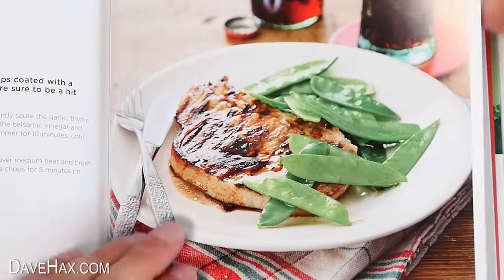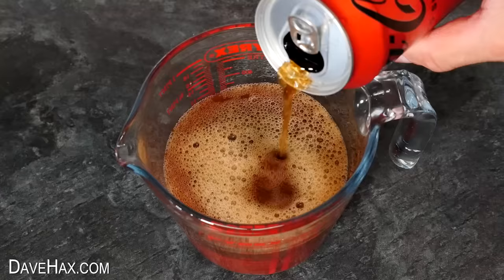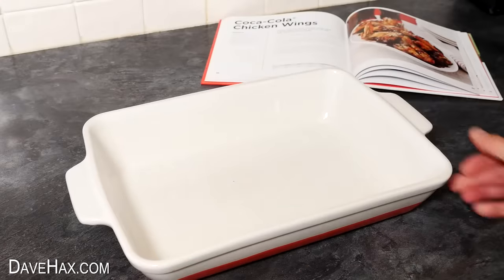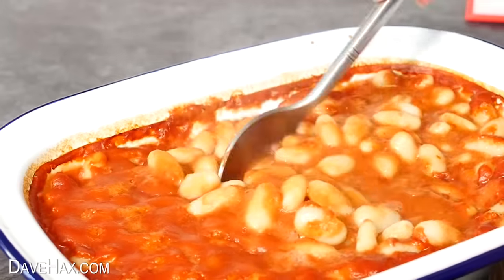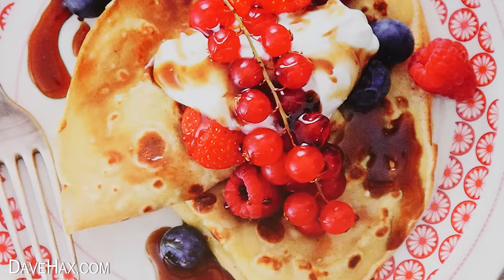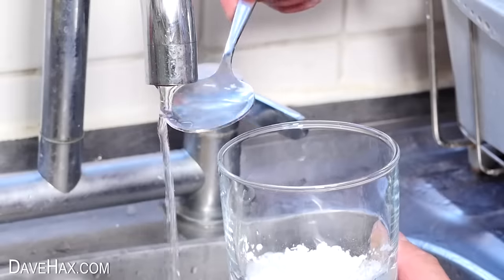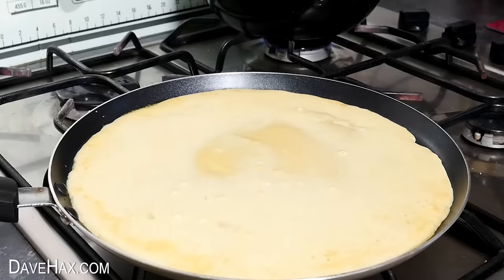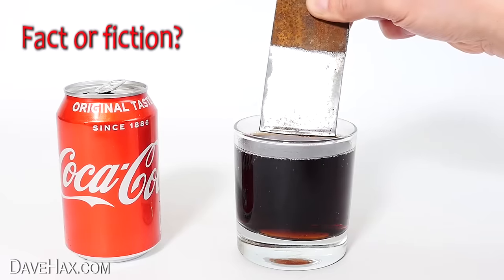Cooking With Coke Changed My Life!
How to cook recipes with Coca Cola. I use the Coca Cola Cookbook and make 3 different food ideas to see how they taste. I try Homemade Coca Cola Baked Beans, Chicken Wings, and Diet Coke Crepes.

00:00 - Introduction
00:41 - Luxury Coca Cola Baked Beans
02:13 - Coca Cola Chicken Wings
04:40 - Diet Coke Crepes